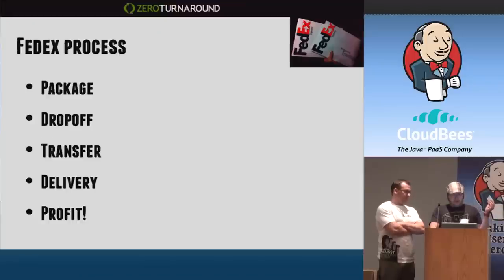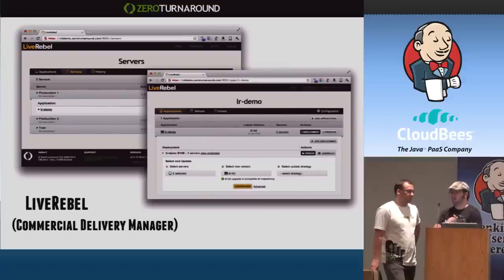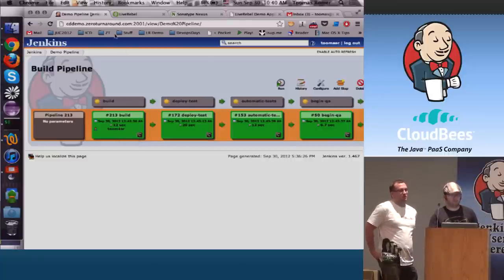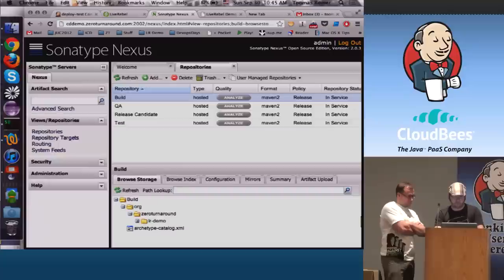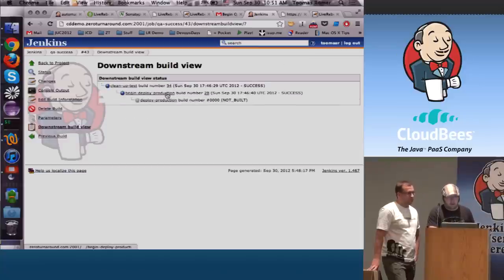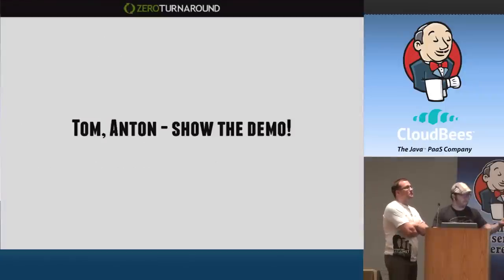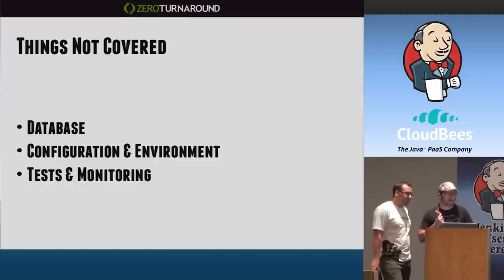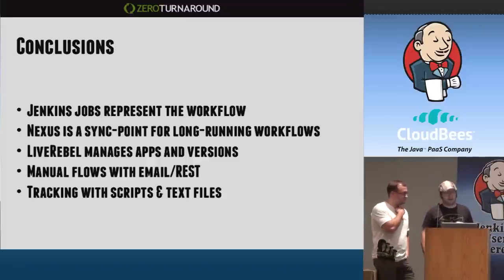2012 San Fran JUC: Toomas Romer & Anton Arhipov - Import Continuous Delivery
Packages sent via FedEx go through a tracked, automated process that makes sure that the package arrives promptly at its destination. Why shouldn't every commit that you check into the trunk be applied similarly? Continuous delivery describes how this process can be made fully automated and transparent and your commits can be "FedExed" to production on application servers like JBoss, Tomcat, Weblogic and more using Jenkins, LiveRebel and other tools.